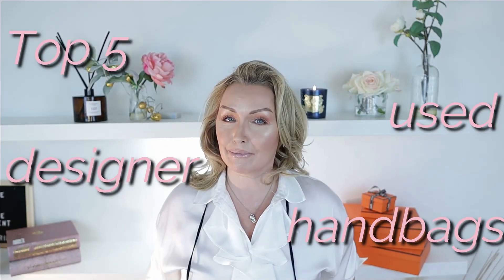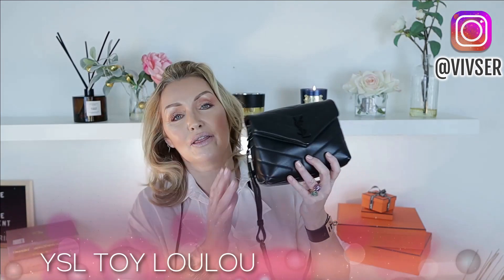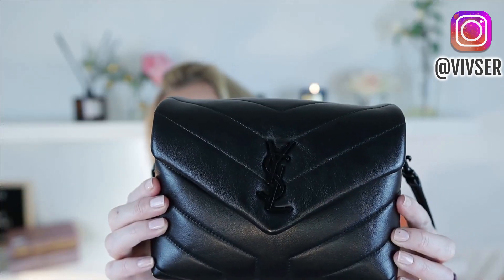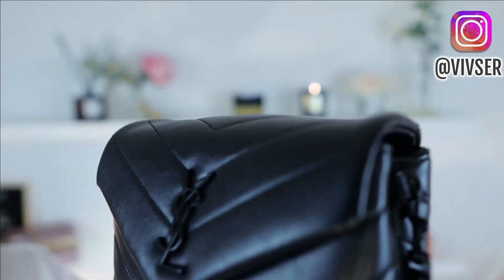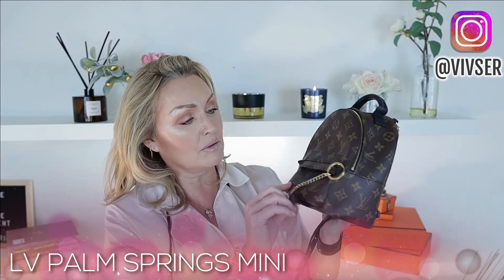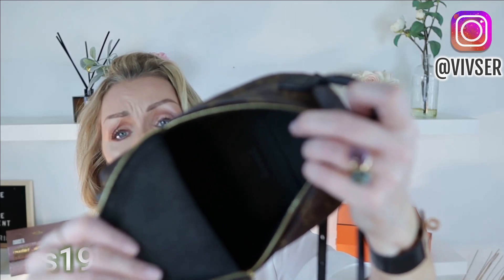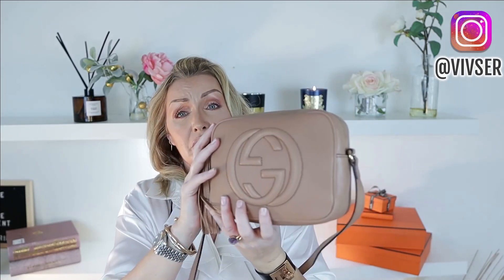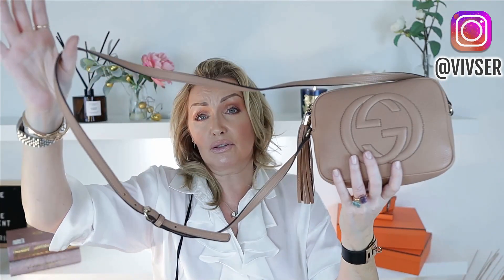MOST USED DESIGNER BAGS | 2021 MY TOP 5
Hi Lovelies:)

MOST USED DESIGNER BAGS | 2021 My TOP 5, is the topic of today, I thought this might be helpful to some people that may be interested in wanting to but a designer bag that they get the use out of and the value for your hard earned money:)

VIV 🥰

Gris Charnel BDK
Baacarat Rouge 540

 MY MAKE-UP:)

Mac Face and Body C4
Mac Pro Longwear Concealer NC25
Laura Mercier Translucent powder
Mac Studio Fix Powder Compact
CT MAGIC CREAM
Charlotte Tilbury Lip Lustre - Pillow Talk CT - Instant look in a Palette
CT - Filmstar Bronze and Glow
CT - Lip Cheat - Bond Girl - Lip Liner Anastasia Beverly HillS Brow powder
Kiko Eyebrow Designer - Gel Mascara
Diorshow Iconic Overcurl Mascara
Mac - Lipstick - Cremed'Nude
Mac Lipglass - Lust

MY FILMING EQUIPMENT:

My Camera
Neewer Led Light.
Neewer Ring Light.
Neewer Soft Boxes
Microphone suspension boom
Joby jb01507-BWW Gorillapod 3K
Rode VideoMicro Compact on Camera Microphone
Yongnuo YN-216 PRO LED VIDEO LIGHT.
Yongnuo YN - 300 ||| Pro Led Video Light
Neeewer 2 Pieces led lights
Neewer Photography Studio Light Reflector
Light Reflector Photography, Y&M (TM) 32 Inch
ACK - E12 Power Adapter AC for Canon M50
PolarPro 67mm Variable Nd Filter - Peter McKinnon

-CAMERA M50
- Light Boxes by Neewer
Neewer 2 pieces led lights